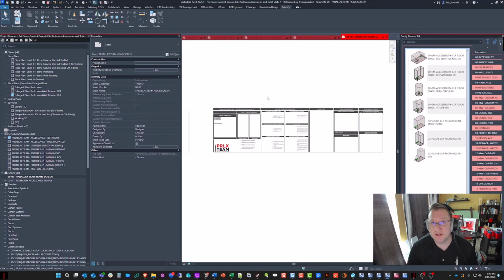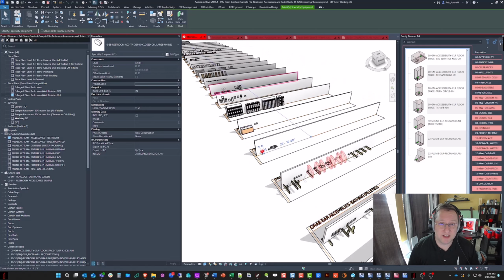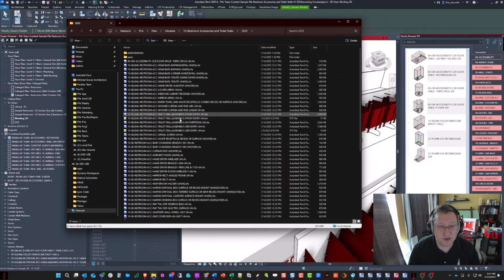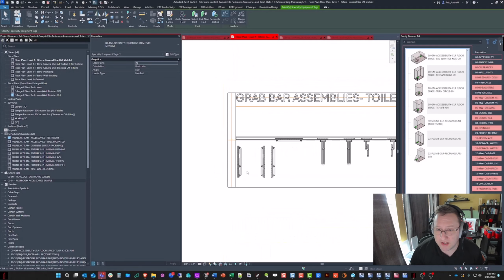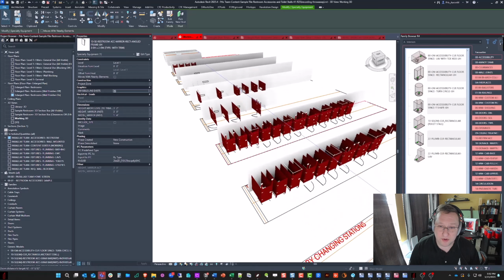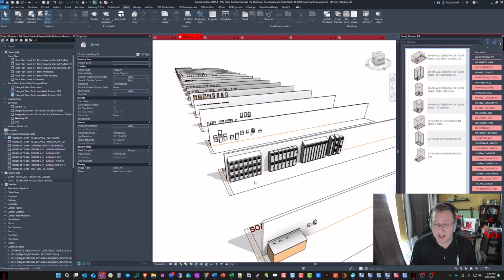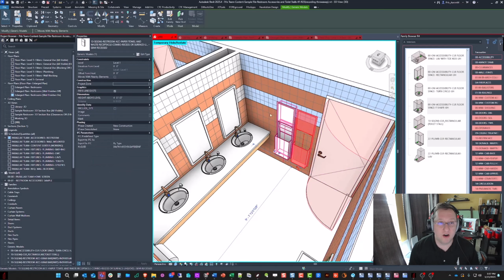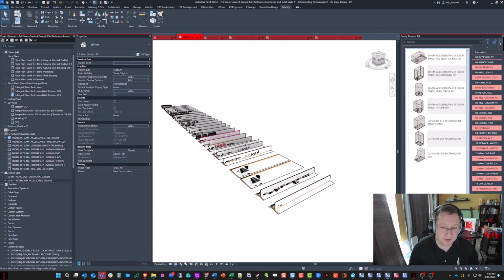Prlx Team- Content Library- Restroom Accessories and Toilet Stalls- V4.1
New Version of the Parallax Team Restroom Accessory and Toilet Stall Library, coming out!